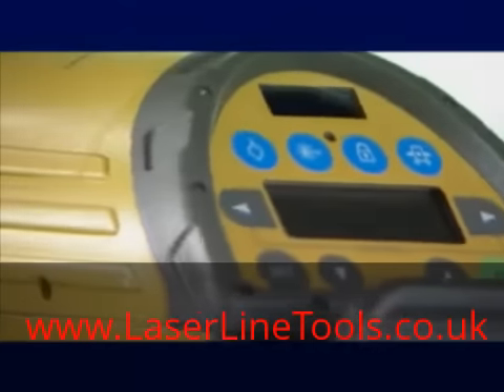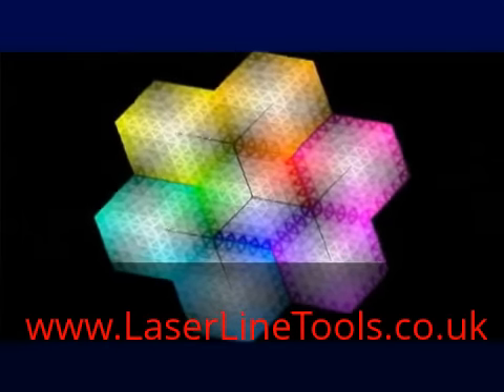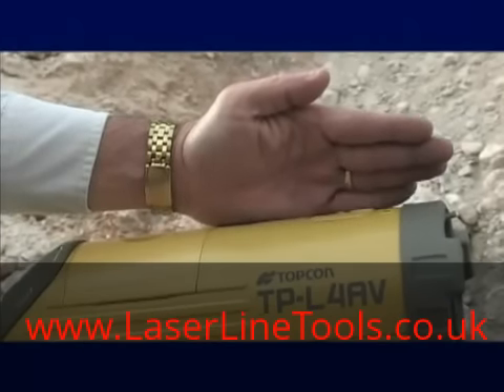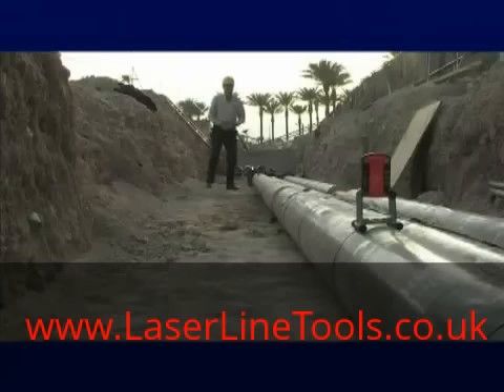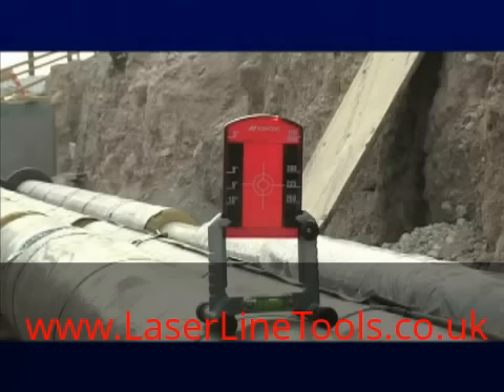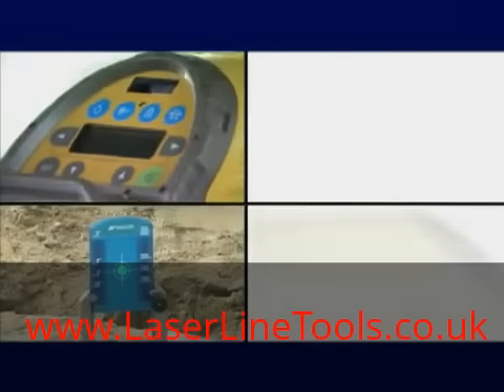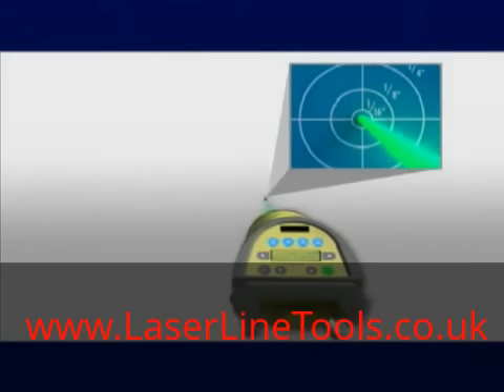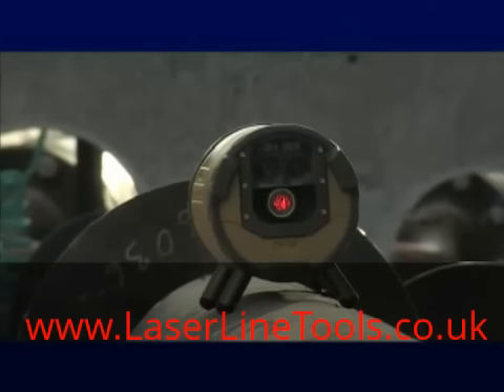Topcon TP-L4 Pipe Laser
Welcome to the YouTube of Laser Line Tools Limited, we are pleased to be able to offer the full range of PLS and Topcon professional standard lasers, making us the number one choice for contractors who perform levelling and alignment tasks on the jobsite.

With over 25 years' experience of selling lasers and survey equipment in the UK, we pride ourselves on being able to offer the right product for the right application at the right price.